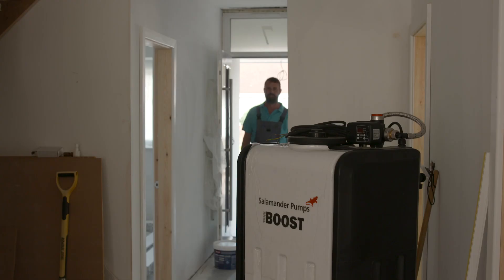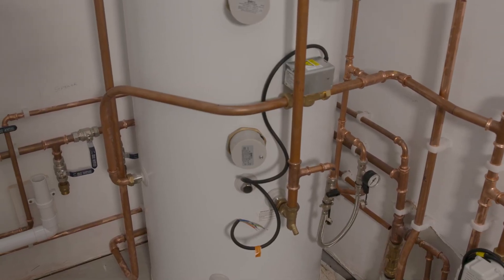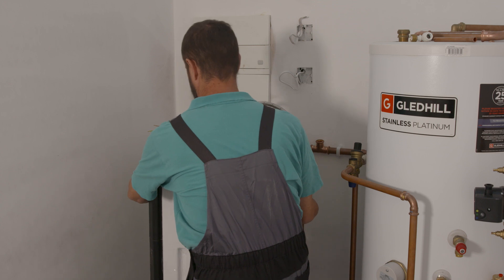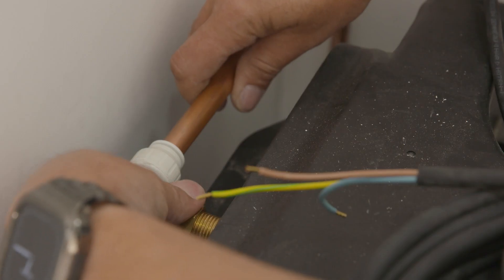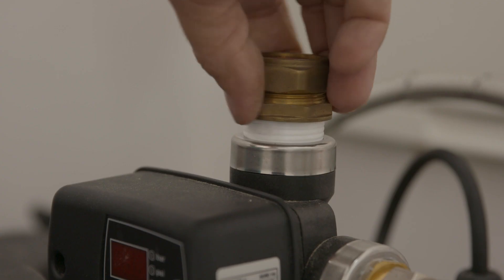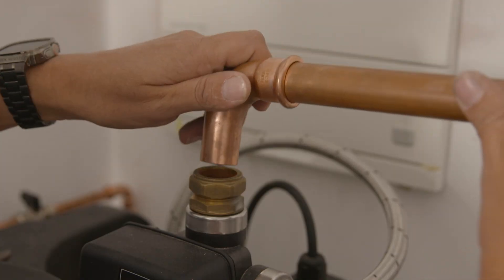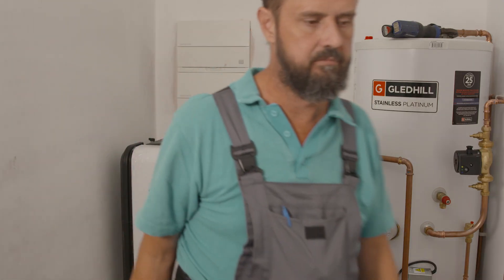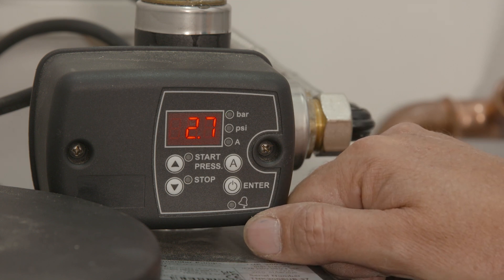How to Increase Water Pressure and Flow in the Property with Multiple Outlets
This new-build property has multiple outlets including a double shower room, which means they need additional water pressure and flow to provide sufficient performance at all the outlets. Mains water supply to the property was originally 12L/min at 2 Bar. A & J Plumbing & Heating installed a new water main which increased the flow to 18L/min, but this still wasn't enough to supply the required water flow.

TankBoost helped to solve the problem with additional water flow and pressure. The TankBoost mains water booster system will boost multiple outlets including showers, toilets, and taps, across multiple floors, all at the same time. Additional cold water storage is boosted by an integral submersible pump to increase both pressure and flow, delivering up to 3.0 Bar and 80L/min.

Threads: @salamanderpumps